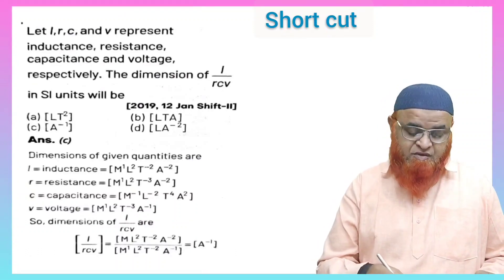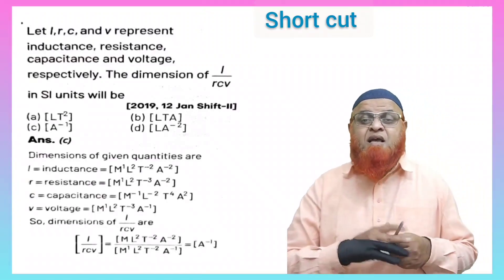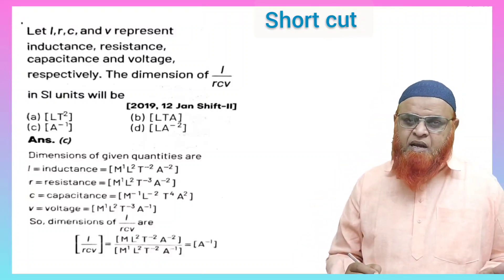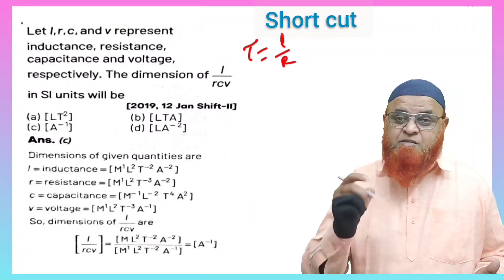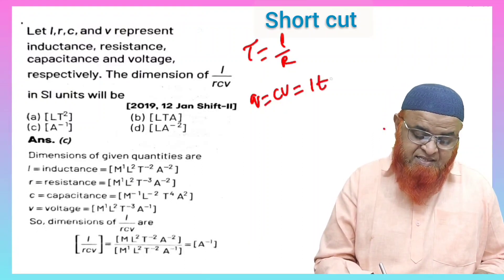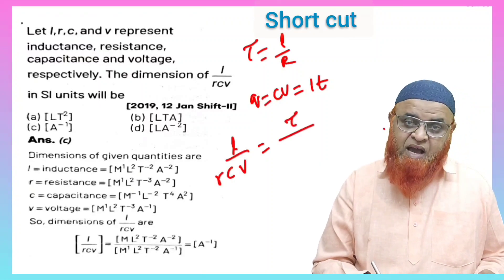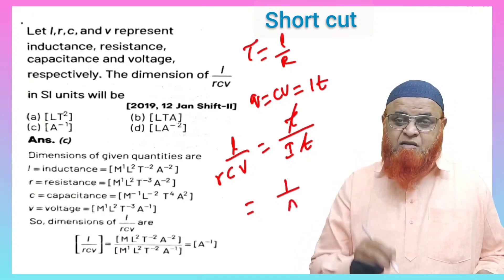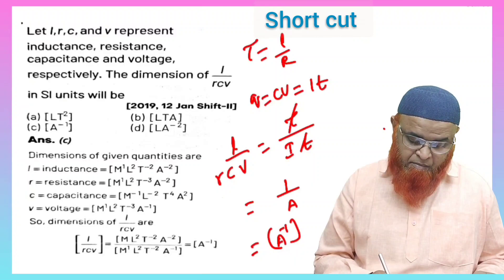49) Lazy physics short cut solution series | Units and dimensions